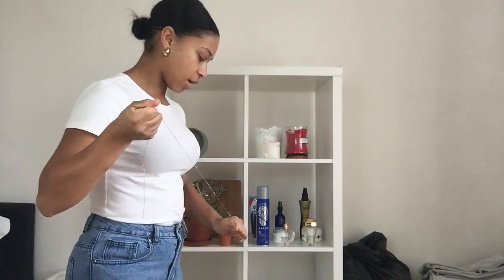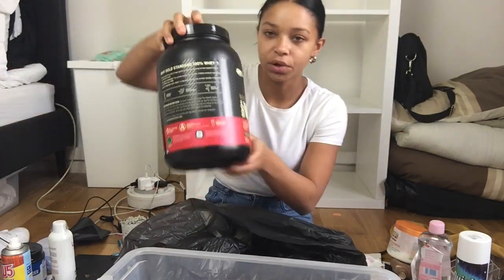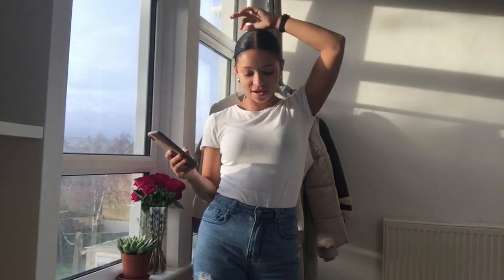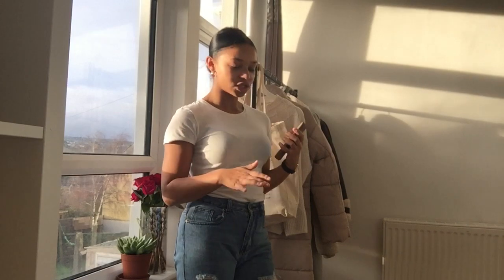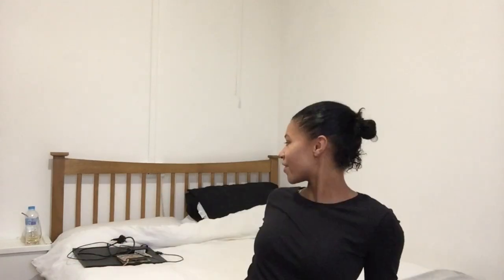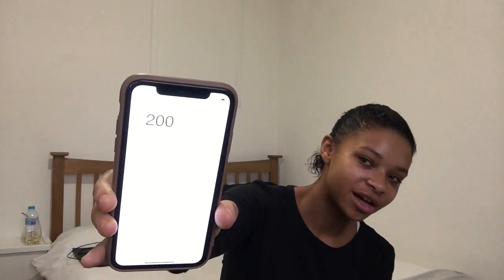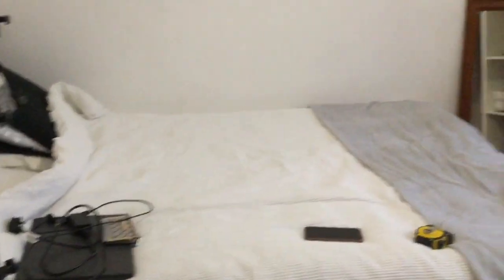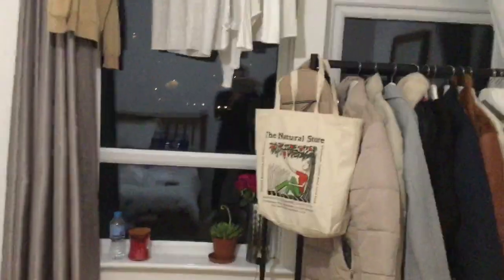THROWING AWAY EVERYTHING AND STARTING OVER - EXTREME MINIMALIST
I came across minimalism a few weeks ago and it really interested me, the thought of owning less can make you happy and less stressed really intrigued me.  So I thought id give it a go. recycling the majority of my items and selling them to a better home.

TIMESTAMPS:
moving my room around day 1 - 02:35
Day 2 declutter - 05:41
Day 3 getting a new bed - 06:43
Day 4 the final result - 08:50

Thank you so much for taking the time to watch this video and I really hope you enjoyed it, I really recommend you to give this a go and to start the year fresh, subscribe to my channel I make all types of content to do with fashion and lifestyle so please hit that subscribe button.

xoxo

farrah